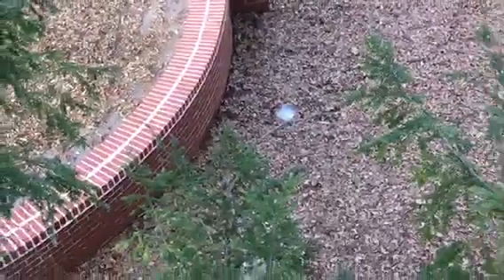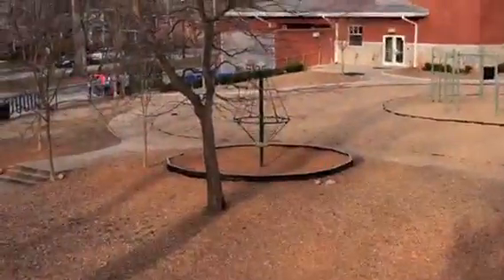Tree climbing.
Just another every day activity climbing a tree to the top, and in this video I'm going to be climbing a tree.